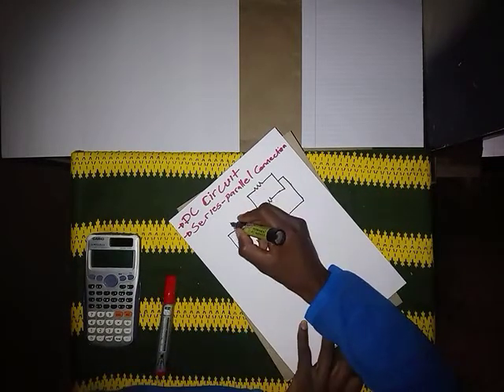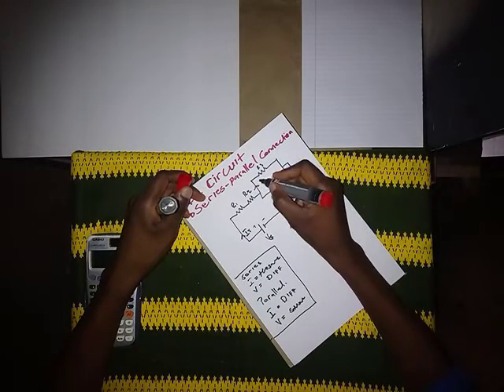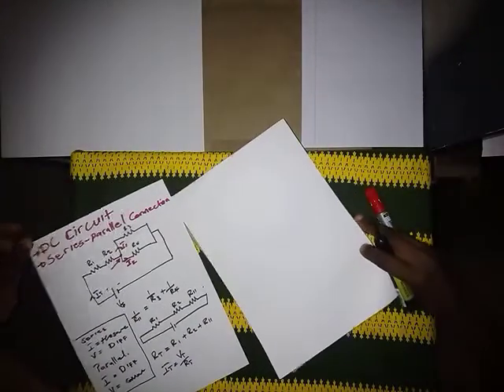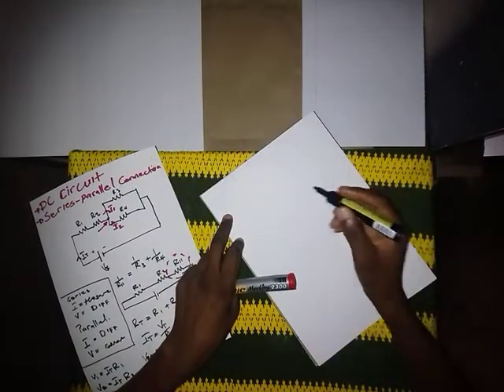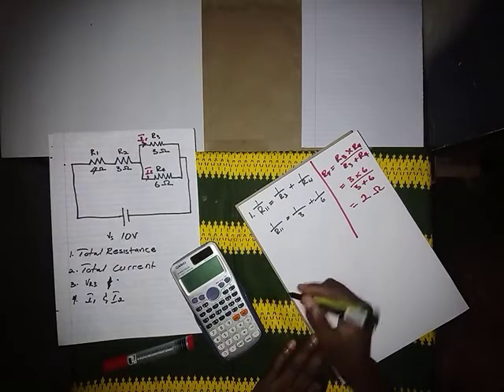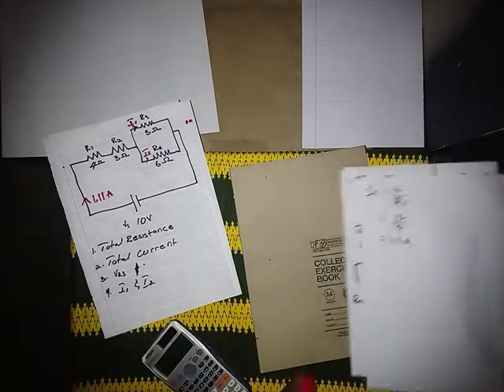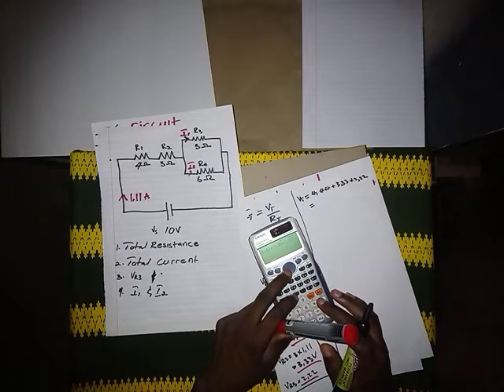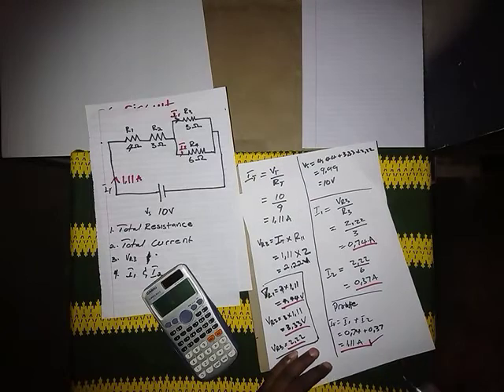how to solve Series-parallel circuit(step by step solving a series-parallel circuit)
How to analyse series-parallel circuit.

This video is Part 3 of three videos pertaining to DC circuits. The three basic DC circuits are series, parallel and series-parallel which is a combination of both series and parallel. This video is specifically about the series-parallel connection.